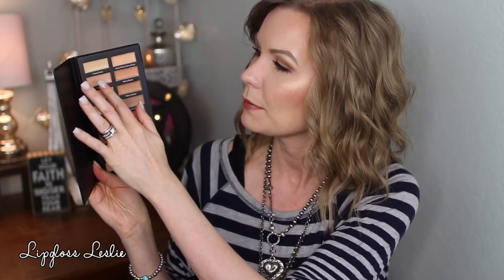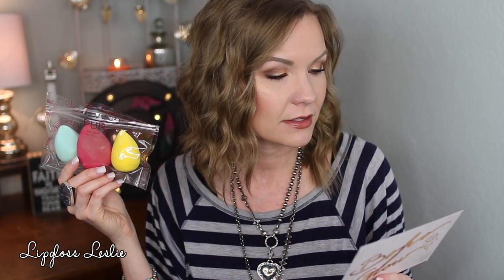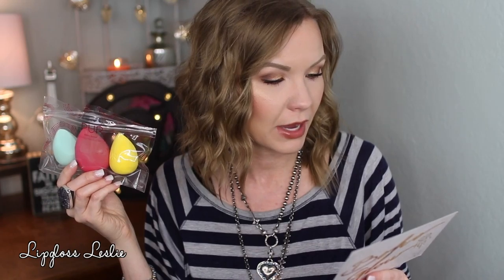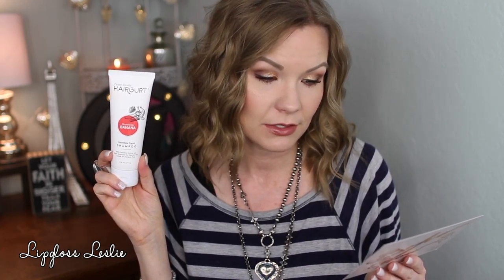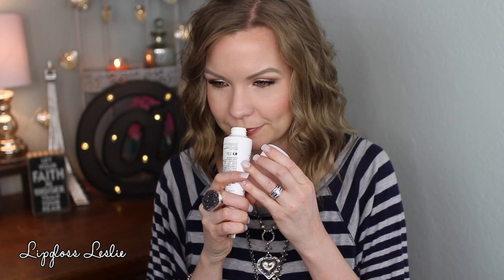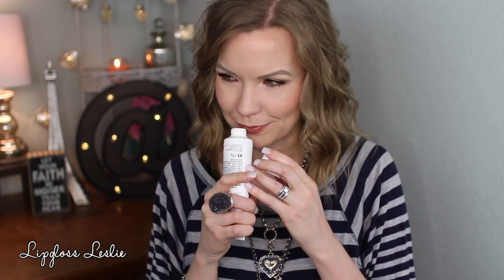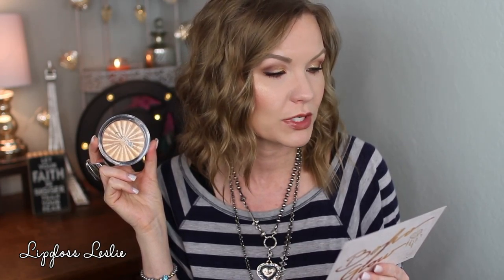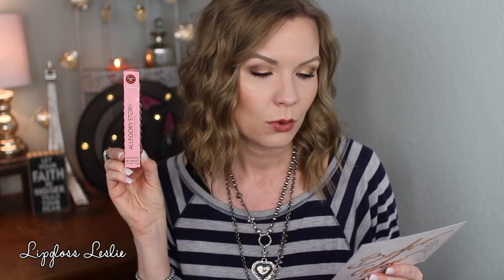April 2017 Boxycharm! Reviews! | LipglossLeslie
Hey guys!! Bonus video! April Boxycharm time!!

My Makeup
Eyes: Persona Cosmetics Identity Palette & IT Cosmetics Superhero Palette & Brush Set